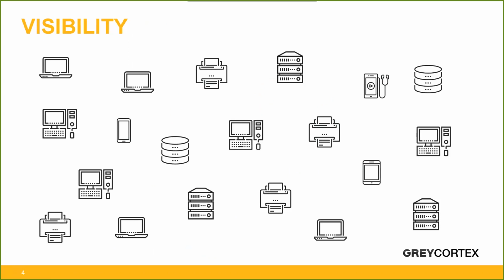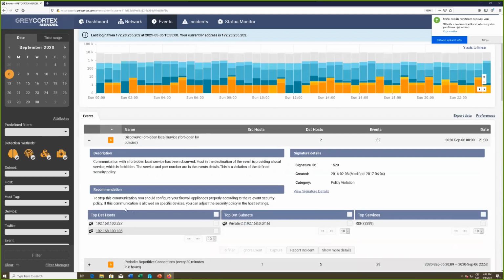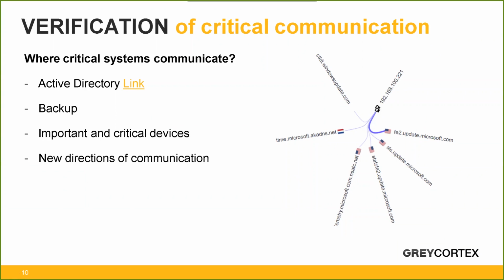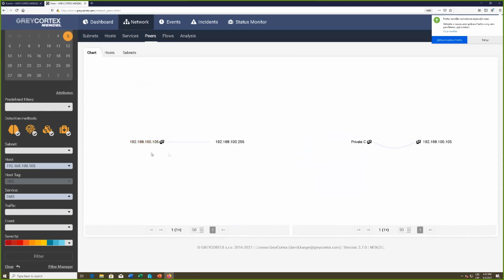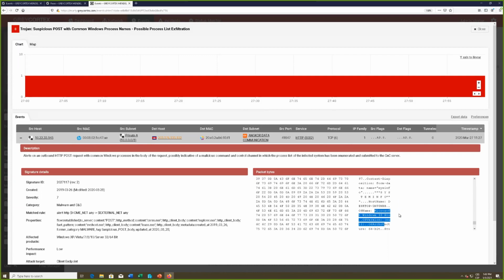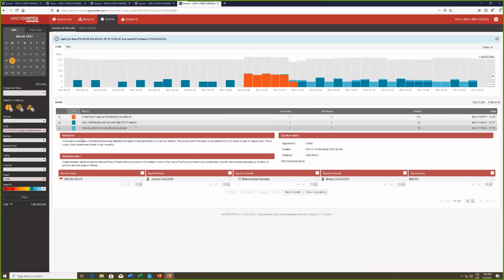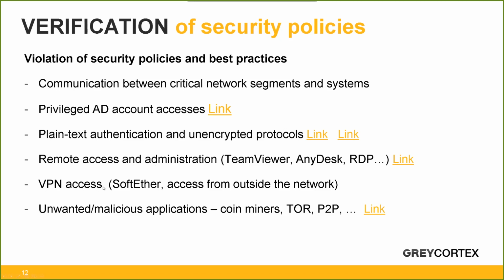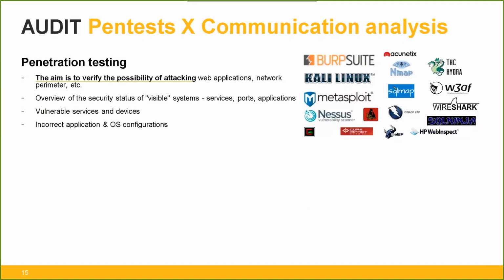How to Audit Your Network in 30 Minutes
Webinar from the May 5, 2021
Security audit with GREYCORTEX Mendel
Gain valuable insights from our experts as they share real-life experiences and provide practical recommendations for conducting a thorough security check-up of your internal network.

► Why GREYCORTEX Mendel Is the Essential Member of Your Network Security Product Family
► Interview with Martin Haller, a cybersecurity expert and an ethnical hacker

00:00 Intro
1:13 Agenda
2:00 How it works
2:50 Visibility
6:47 Discovery Network changes
15:16 Verification of critical communication
23:38 Malware, exploits and attacker presence
36:05 Verification of security policies
46:15 Audit Results – Stories from filming
48:44 Audit Pentests x Communication analysis

GREYCORTEX Mendel is an NDR solution that provides complete visibility into the network and, through machine learning and advanced data analytics, discovers any network anomalies and detects any threats in their early stages.

GREYCORTEX Mendel provides unlimited scalability to monitor anything from a small network of just 100 devices up to several hundreds of thousands of devices in multiple, geographically-dispersed locations.  We protect traditional IT networks, the critical infrastructure, large-scale data centers, and OT networks.

GREYCORTEX Mendel offers:
        • Network Security Monitoring
        • Managed Security Services
        • Security Operations Center (SOC)
        • Security Audit